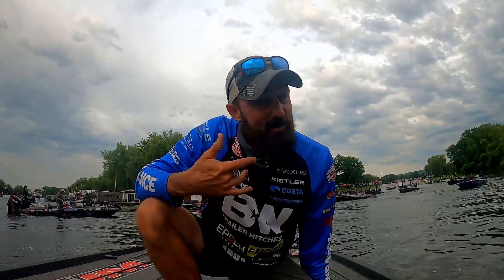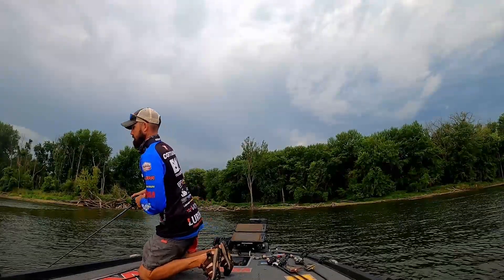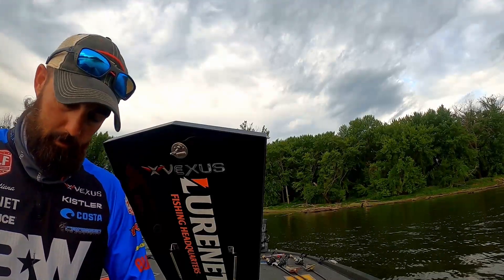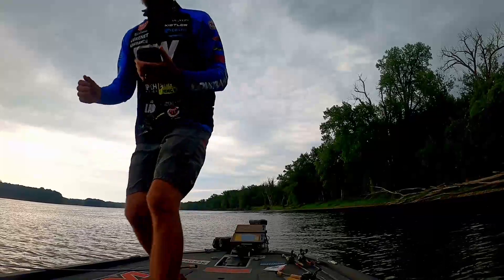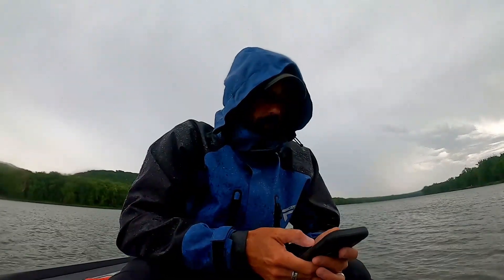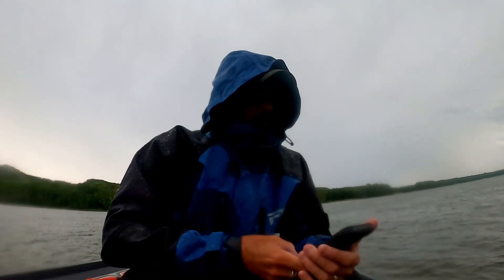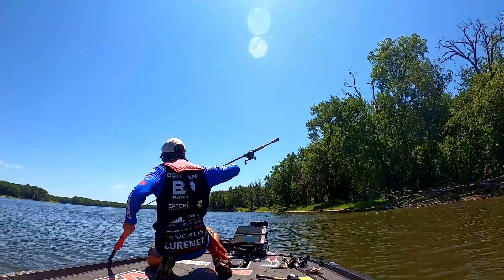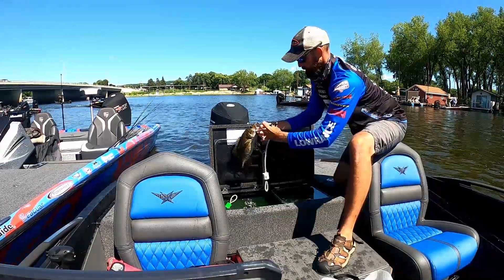Mississippi River MLF Invitational Day 2 - La Crosse, WI Pools 7, 8, & 9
Sitting in the Top 30 after Day 1 with 13lbs 7oz and looking to end the season on a high note by making the Top 50 cut, guaranteeing some cash in our pocket! A big rain system moves in which is always a curve ball.

The final event of the 2023 Major League Fishing Invitationals is being held on the Mississippi River out of La Crosse, Wisconsin and will include Pools 7, 8, & 9.

The River is extremely low compared to when I've been here in the past and is at an elevation of about 4' and normal, I believe is around 7'.  The duck weed is really different and hard to find with enough water beneath it that isn't choked out with Eel Grass.

This video is Day 1 of the event.

And using the code: cortiana15